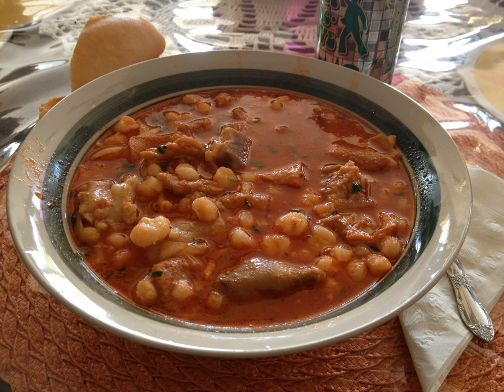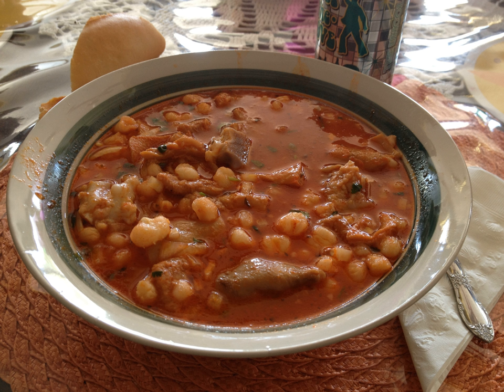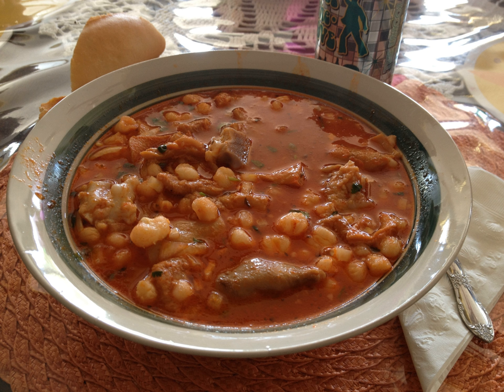Menudo (soup) | Wikipedia audio article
This is an audio version of the Wikipedia Article:
Menudo (soup)

SUMMARY
Menudo, or pancita ([little] gut or [little] stomach, from Spanish: Panza; "Gut/Stomach") is a traditional Mexican soup, made with beef stomach (tripe) in broth with a red chili pepper base.
Hominy, lime, onions, and oregano are used to season the broth.